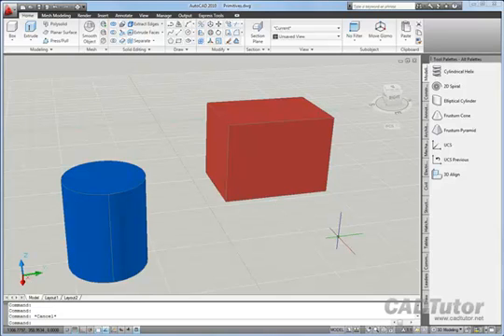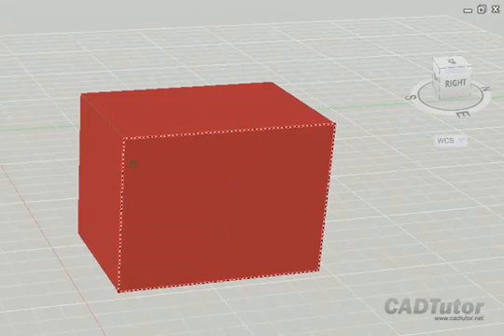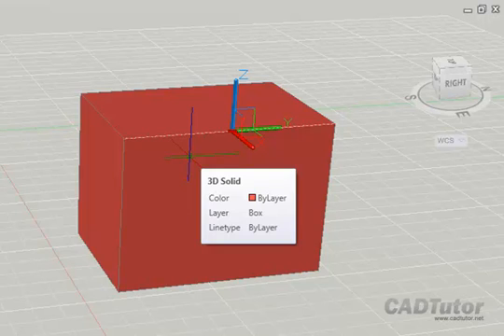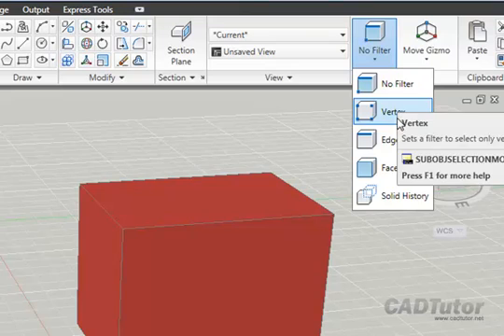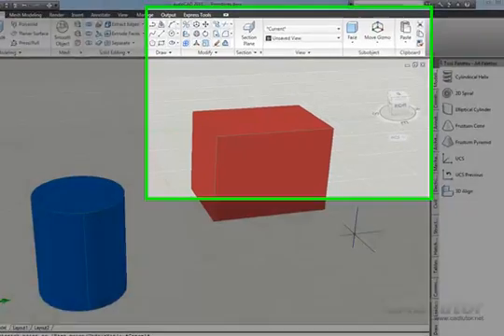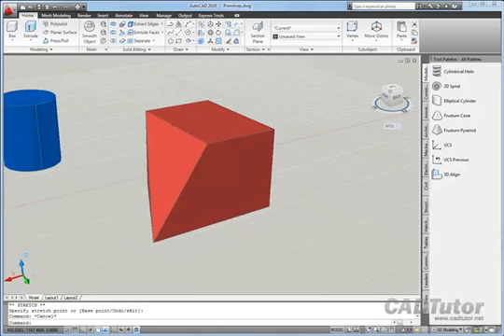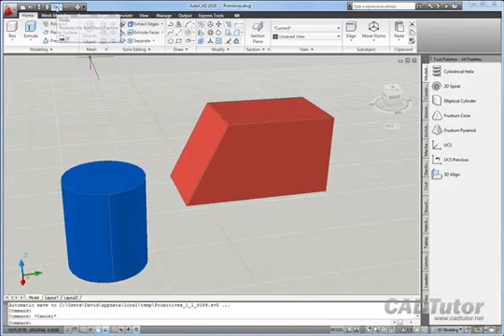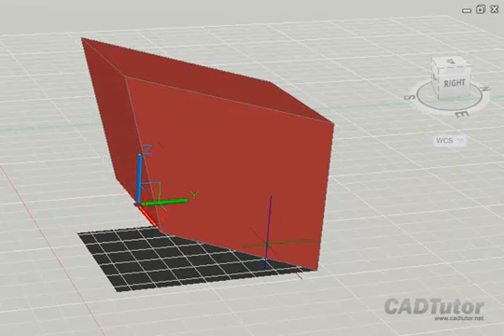AutoCAD 2010: Subobject Editing with Filters (Part 1 of 2)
This tutorial introduces the subobjects (Face, Edge and Vertex), describes how best to select them and demonstrates how they can be edited.